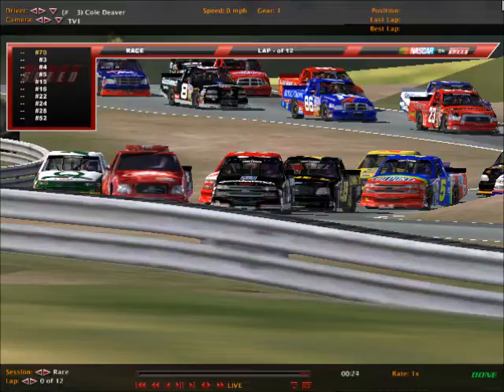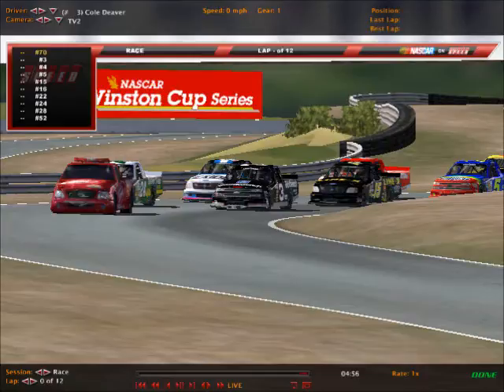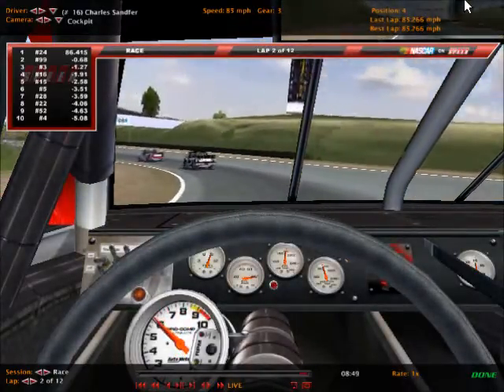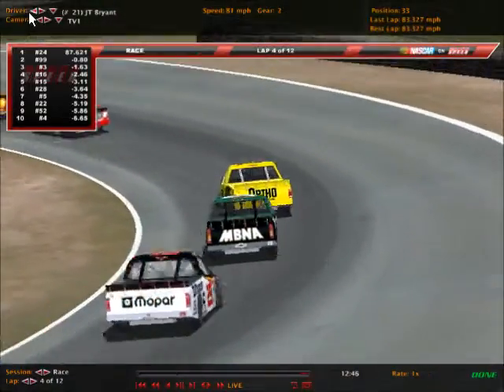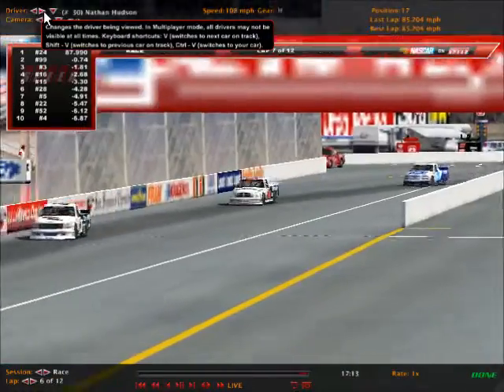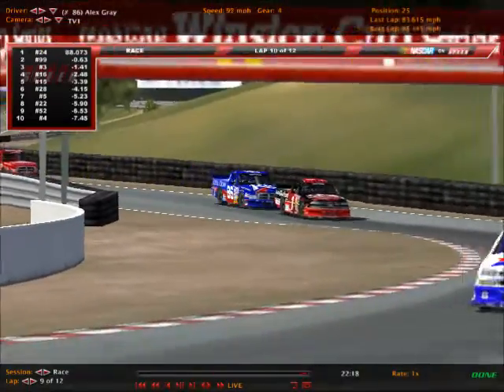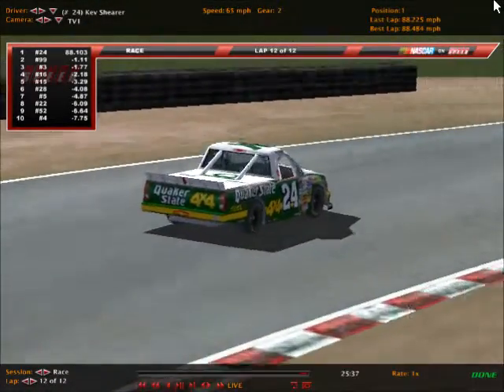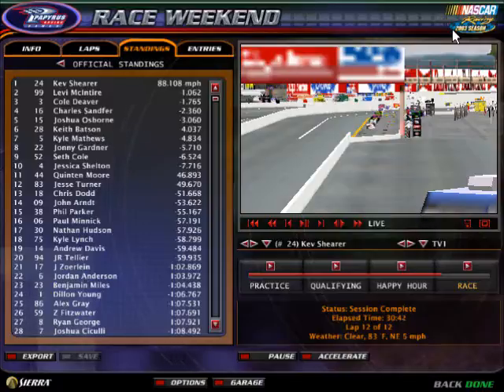NRSL Advocare Truck Series Race 12 Fram Autolite 151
The 1st Road Course Stop for the Advocare Truck Series takes to the track at Sonoma

NO SPOILING!!!